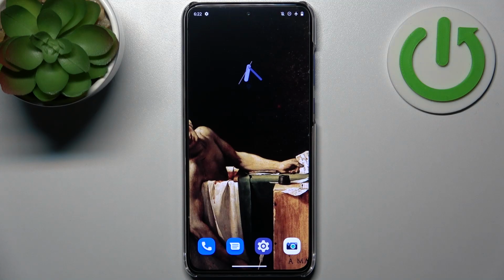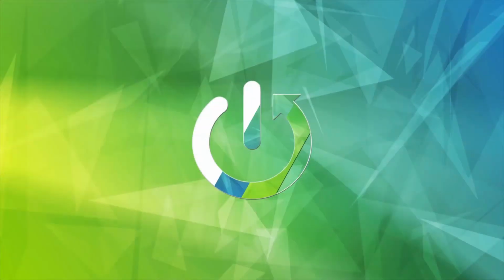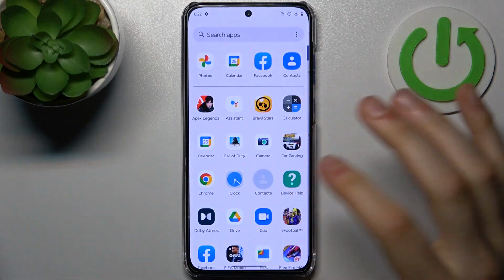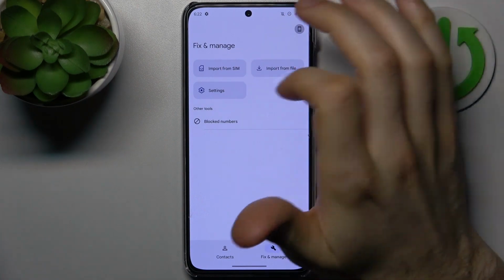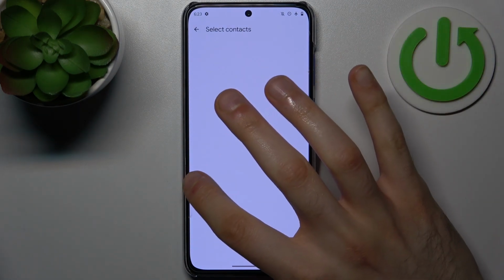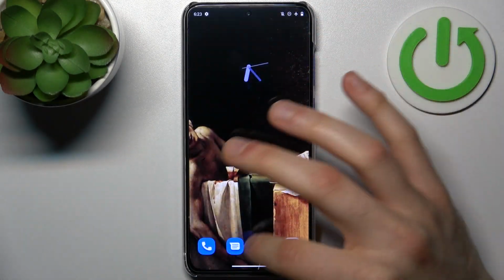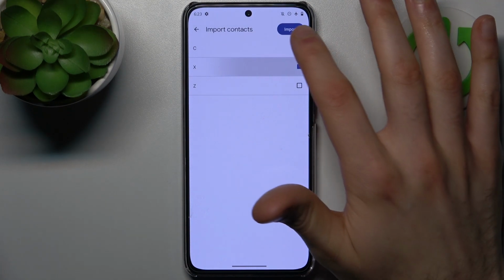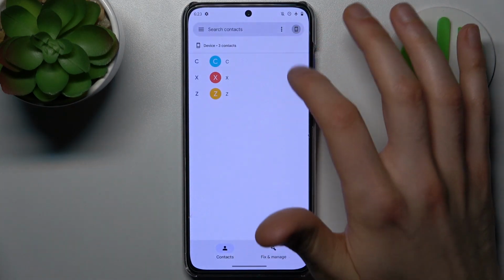How to Import Contacts on the MOTOROLA Edge 30 Neo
Learn more about the MOTOROLA Edge 30 Neo:
In this video tutorial, our specialist will demonstrate how you can easily and swiftly copy contacts to the internal storage on your MOTOROLA Edge 30 Neo smartphone. Therefore, we are humbly inviting you to view this video and learn how to import contacts to the phone memory on the MOTOROLA Edge 30 Neo mobile device.

How to copy contacts on the MOTOROLA Edge 30 Neo? How to import contacts to the internal storage on the MOTOROLA Edge 30 Neo? How to manage contacts on the MOTOROLA Edge 30 Neo?